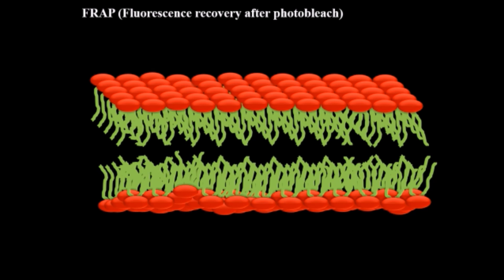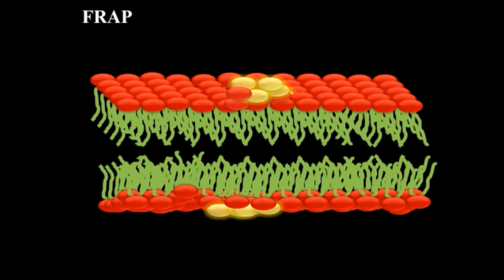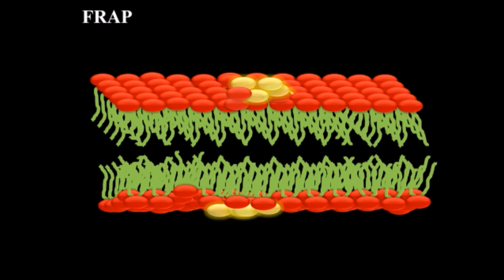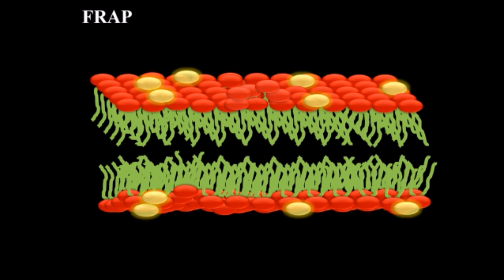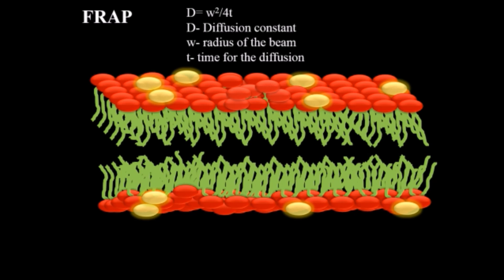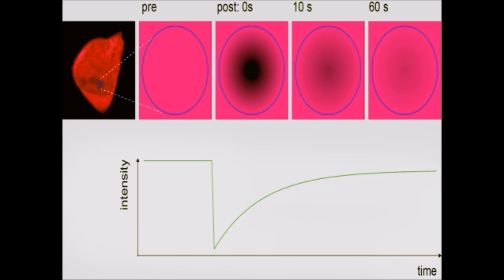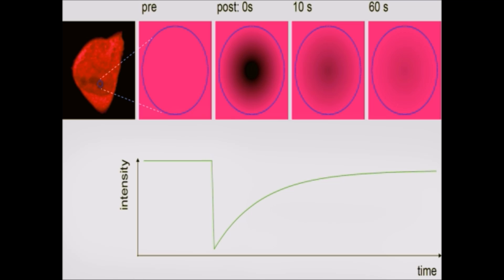FRAP (Fluorescence Recovery After Photobleach)- Hindi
FRAP (Fluorescence Recovery After Photobleach) is a technique which we use to study the mobility of protein in a cell. The area of interest is tagged with Green Fluorescence Protein (GFP). Then the area is exposed to high intensity beam of light. Confocal microscopy is usually used to bleach the protein. The bleached surface will not show florescence light initially but with its diffusion fluorescence molecule occupies it area. This recover the bleached area. The graph for intensity of fluorescence is plotted against the time.